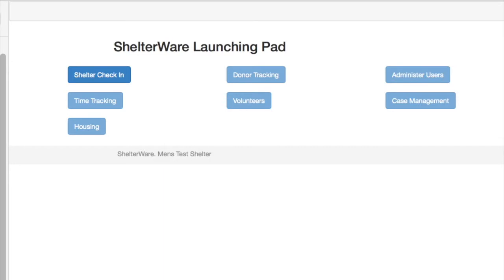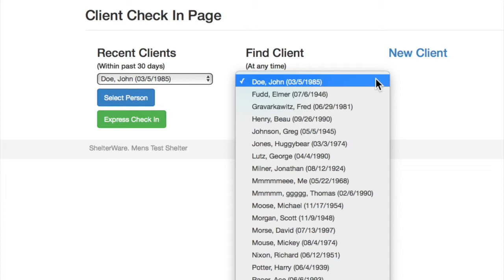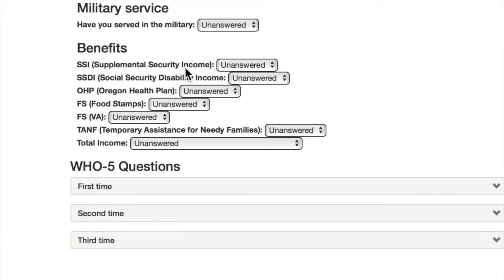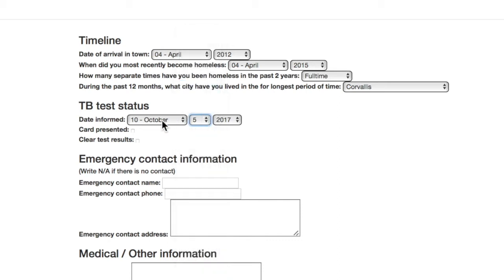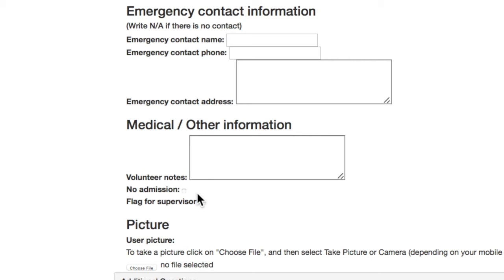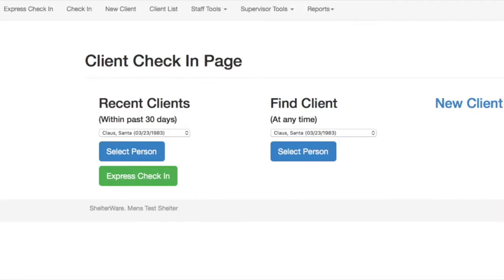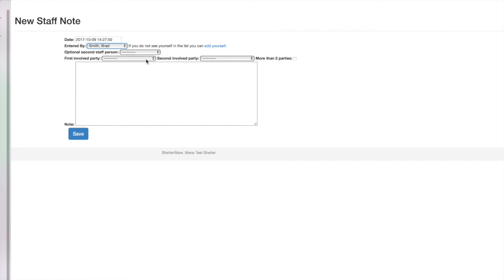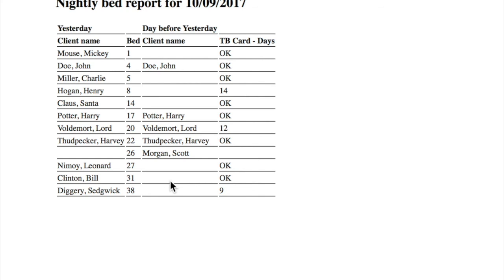SHELTERWARE Training Video 171009 720p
SHELTERWARE admissions program - instructional video - Corvallis Men's Cold Weather Shelter - 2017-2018